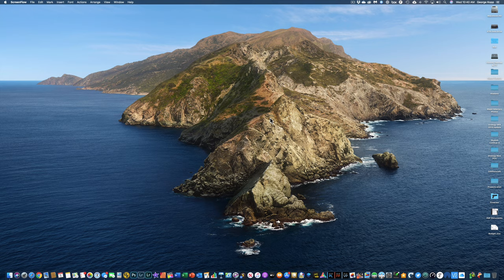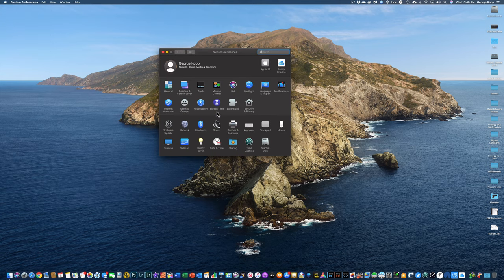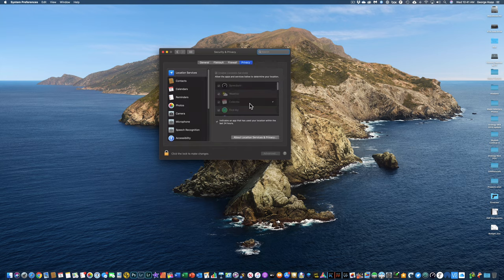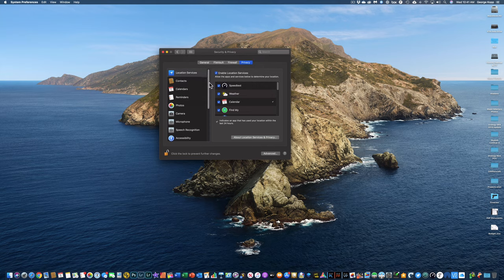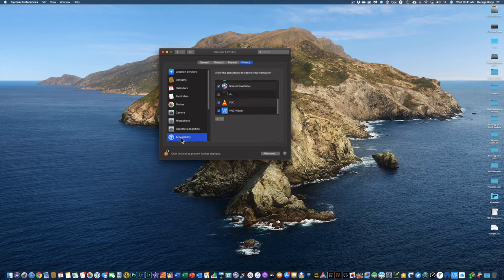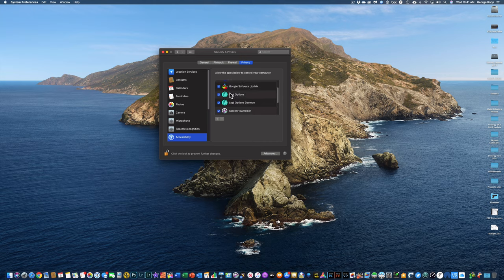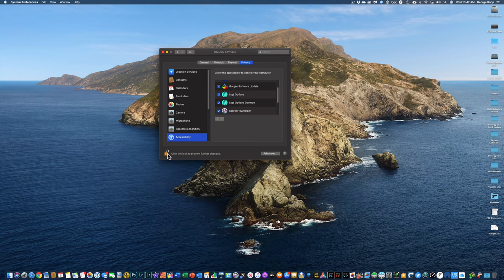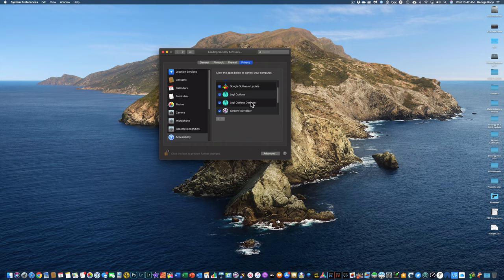Security and Privacy in Catalina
Short video on unlocking Security and Privacy in macOS Catalina